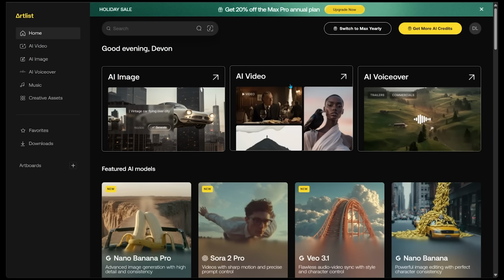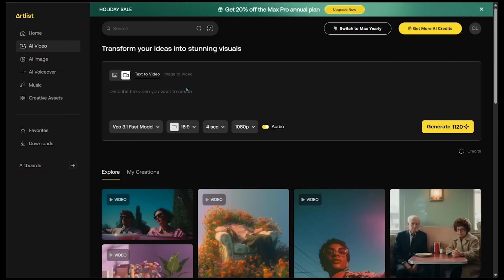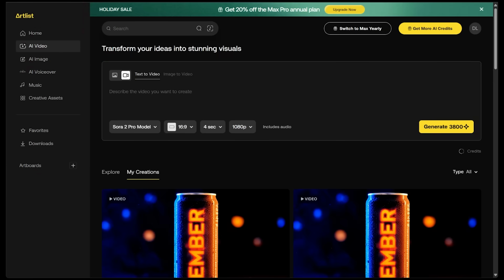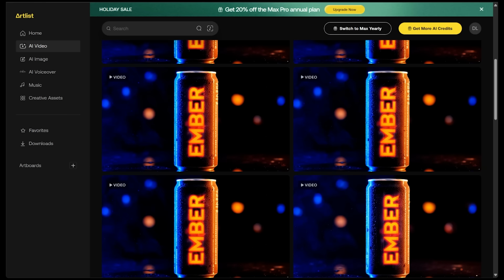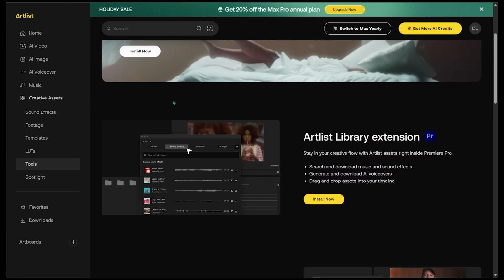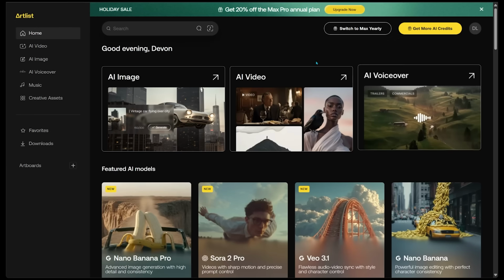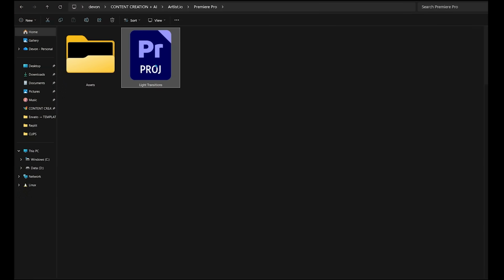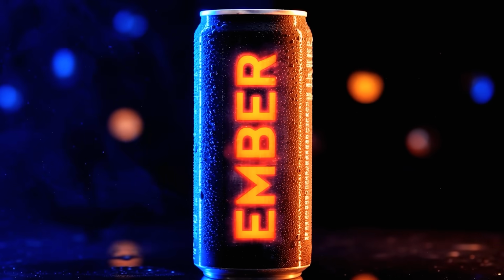I Built A Full Cinematic YouTube Video End-to-End Using Sora — Here’s What Happened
Today I ran a challenge…

I attempted to build a full cinematic mini-commercial entirely from scratch using only Artlist — no stock websites, no YouTube downloads, no outside AI tools. Just Artlist (and Premiere Pro to stitch everything together 😉).

In this video, I walk through the exact workflow I used to create a cinematic ad for a fictional beverage called EMBER — “Spark Your Momentum.”

Along the way, I compare the process to what you’d get from the best AI image generators, the best AI video generators, and the newest best AI text-to-video and image-to-video AI tools in 2025.

Every part of this EMBER commercial was created directly inside Artlist:

🎥 AI Video Generation — using Sora inside Artlist

 (Yes, I also show how to use Sora, how to use Sora AI, plus how prompting with Sora compares with tools like Google Veo 3, Veo 3 tutorials, and even Kling AI. If you’ve wondered “What is Veo 3?” or “How to prompt with Veo 3?” this video gives you a practical visual benchmark. I even touch on what nano banana is and how to use nano banana for creative AI workflows.)

🎵 Music & Sound Design — directly from Artlist’s library

 (This includes comparisons to the best AI voice generators and why Artlist’s built-in tools simplify the workflow.)

🔀 Transitions, Titles & Templates — all from Artlist
 🎨 Color Grading & Final Polish — also inside Artlist

The entire production stayed in a single ecosystem, which made the process unexpectedly smooth, fast, and easy to replicate—whether you’re exploring the best AI image generators in 2025, experimenting with the best text-to-image or best image-to-image AI generators, or trying to decide “Is Kling AI worth it?”

📌 What I cover step-by-step:

The challenge setup

- Concept & tone using the Creative Ideas Toolkit
- Generating cinematic scenes with Sora inside Artlist
- Maintaining consistent product design across all shots
- Using Artlist’s music, SFX, templates & titles
- A quick look at Veo 3, Kling AI, nano banana, and other top creative tools
- Final reveal of the full cinematic EMBER commercial
- AI video generation tutorial style walkthrough for beginners and pros

If you want real-world examples of the best AI image generators, best AI video generators, or a practical Google Veo 3 tutorial, this video breaks it all down while keeping everything inside one streamlined Artlist workflow.